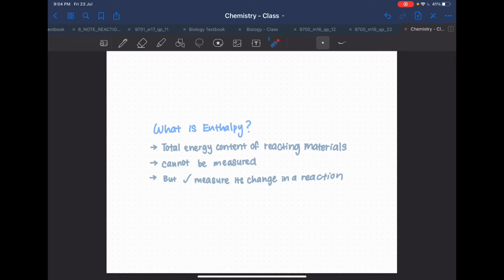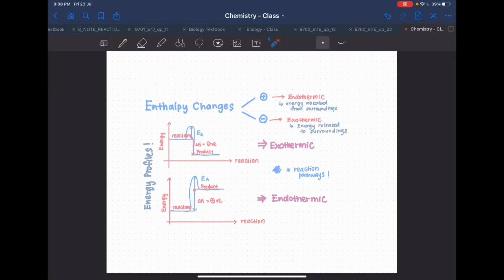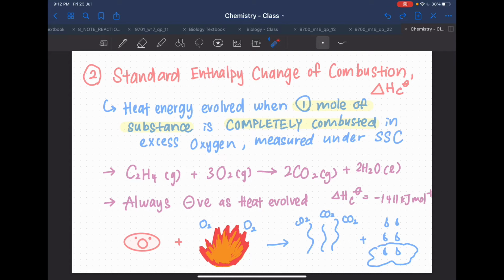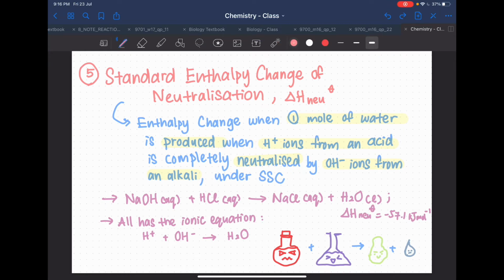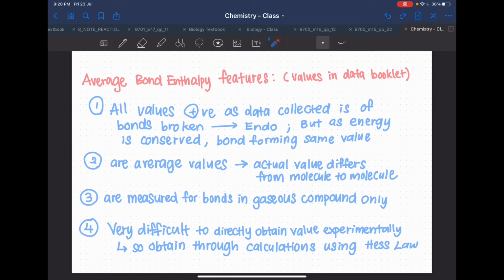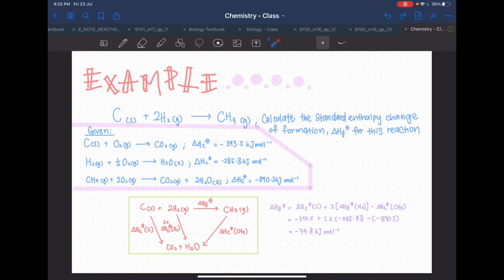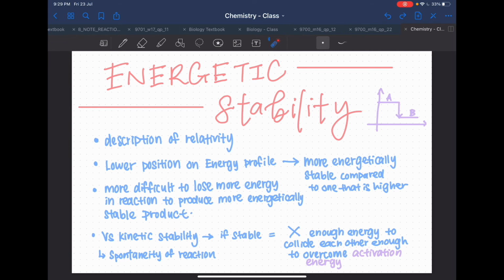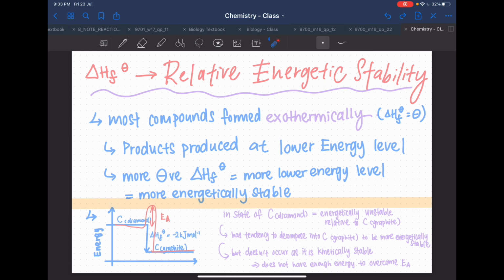Chemical Energetics A Levels Revision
Hello, I am here to go through the learning objectives of the chapter in 9701 Chemistry ( A Levels ). Sorry if I made any mistakes and if it was difficult to understand or boring. See ya.